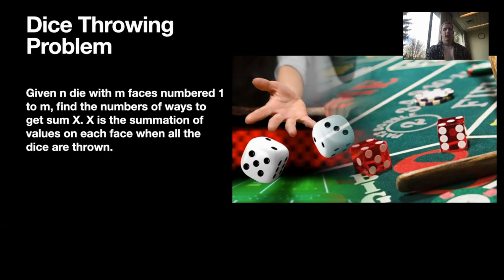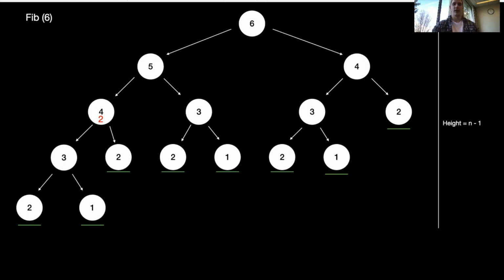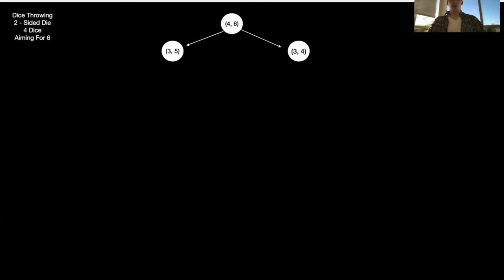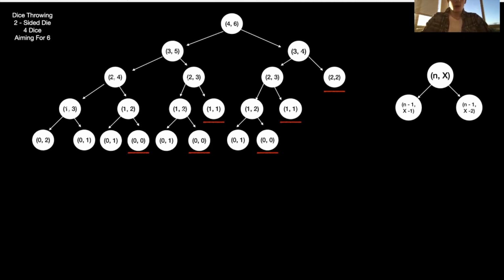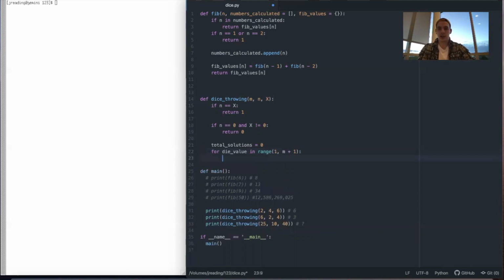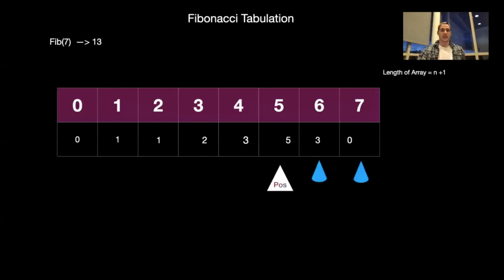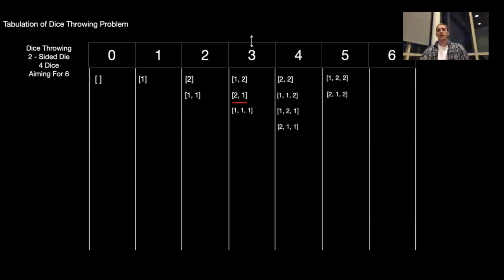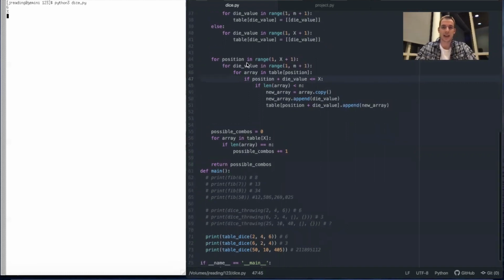Dynamic Programming: The Dice Throwing Problem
A short lesson on dynamic programming that includes analysis and implementation of Fibonacci sequence and the Dice Throwing Problem.